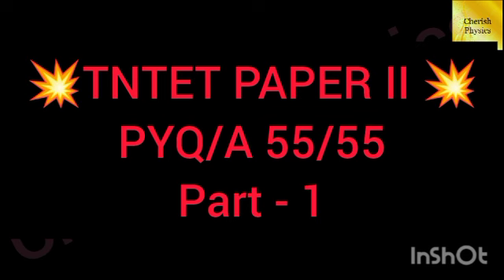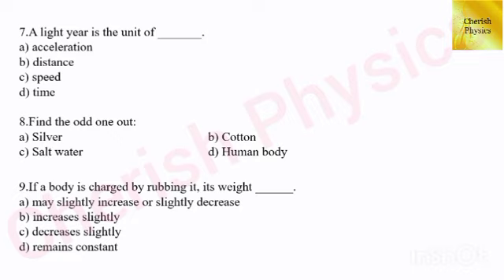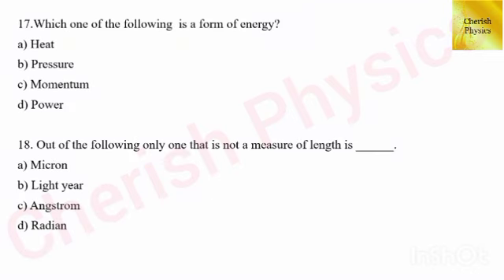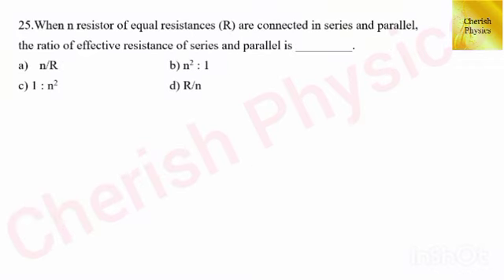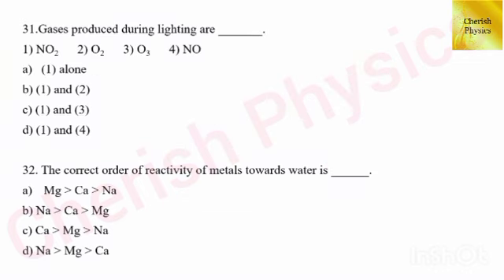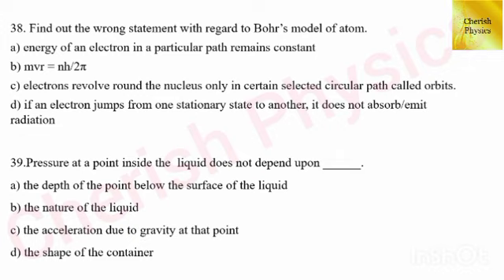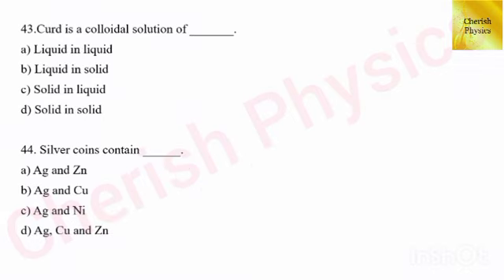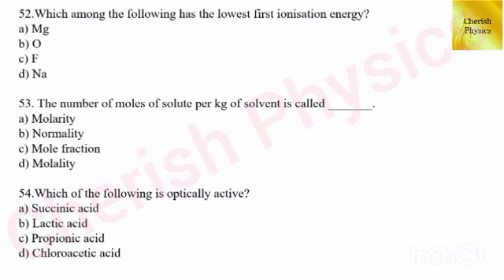💥TET PAPER II 💥science:phy-che💥PYQ/A 55/55Part - 1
💥TNTET PAPER II 💥science:phy-che
PYQ/A 55/55
Part - 1